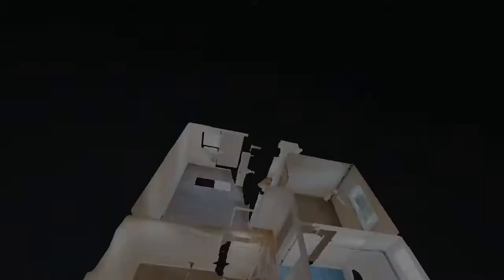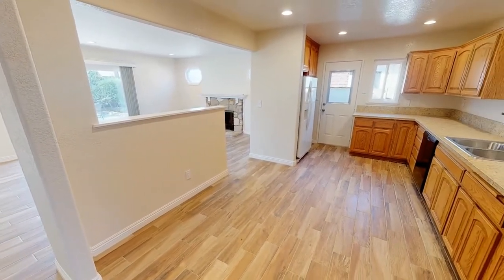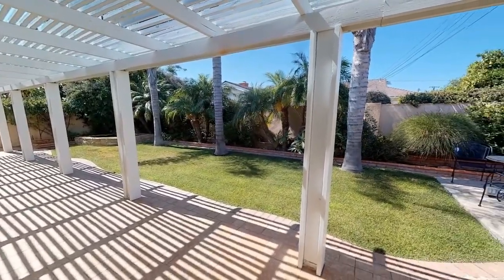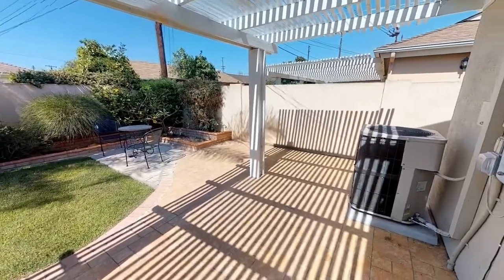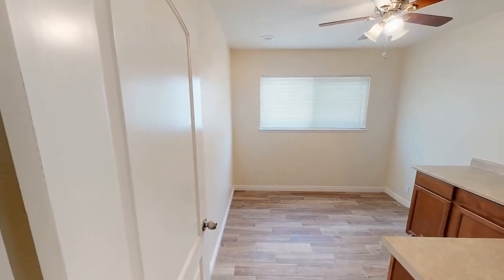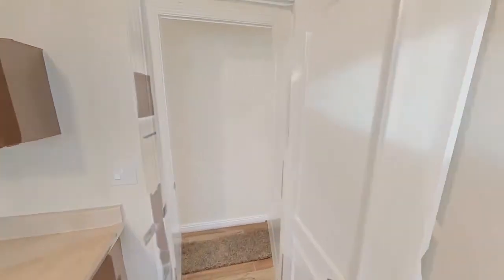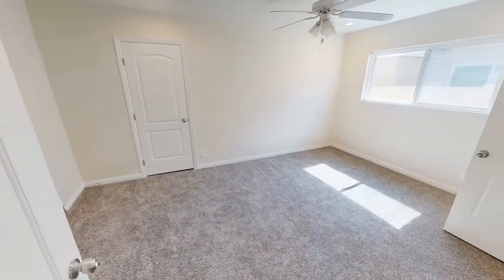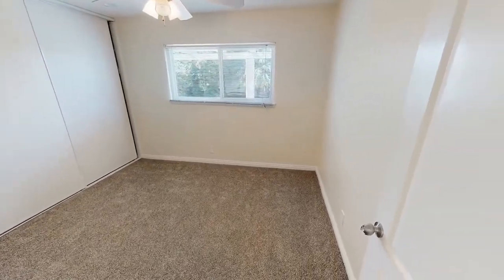Huntington Beach Homes for Rent 4BR/2BA by Huntington Beach Property Management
One of our magnificent four-bedroom, two-bathroom HuntingtonBeachHomesForRen is truly a sight to behold. It features an amazing eat-in kitchen that has a set of appliances, rich wood cabinets, and spacious countertops. Stay comfortable in the living room that has a stone gas fireplace and a sliding glass door going to the rear patio. Another lovely feature is the spacious rear yard with a patio -- making it a perfect environment for the outdoor garden enthusiasts. The first bedroom has been converted to an office. All the bedrooms have ceiling fans, large windows, and built-in closets. The master bedroom has its own walk-in closet and a private bathroom.

We also serve the Orange County area!

You can also view this property in a 360-degree virtual reality tour

607 E Balboa Blvd, Newport Beach, CA 92661, USA

to visit Genuine Property Management for your Huntington Beach property management and Orange County property management needs! to see other available Huntington Beach homes for rent today.

We are one of the most progressive and professional property management firms in Newport Beach, CA. We are a results-oriented company, driven by the satisfaction of our clients. We continuously strive to deliver the most comprehensive level of service possible. By being with us, you can only experience the most outstanding and professional property management in Huntington Beach!

Can you imagine yourself living in one of our lovely houses for rent in Huntington Beach? and give our professional Huntington Beach property managers a call today! Know someone who might want our Huntington Beach homes for rent, instead?

Your reviews help keep our business thriving. Please take a moment and share your experience